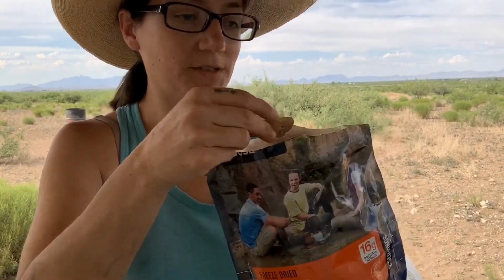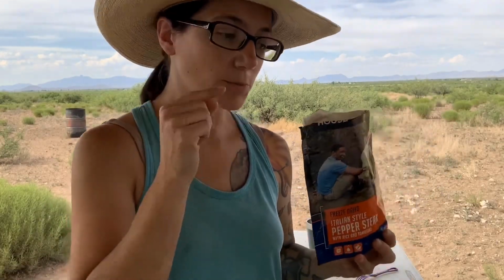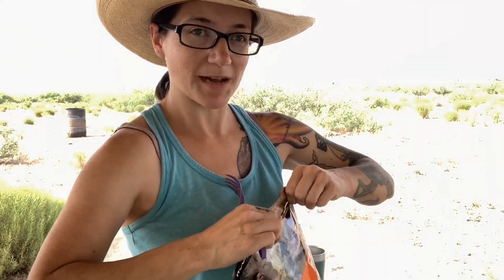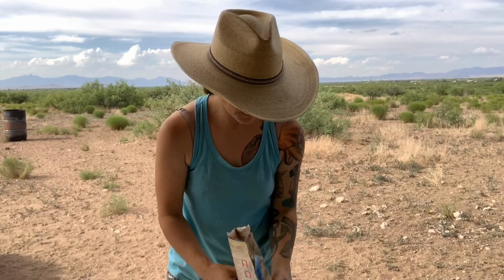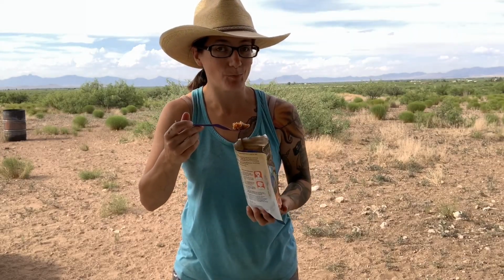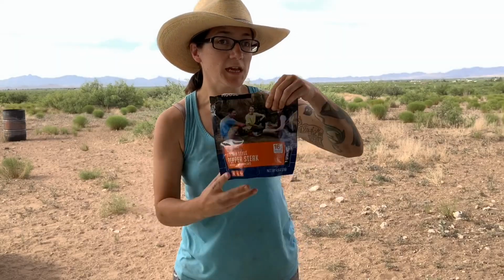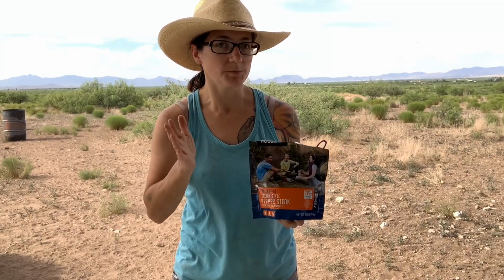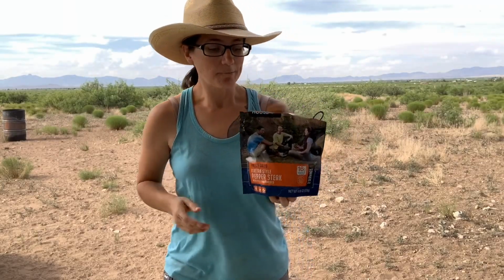Eat Freeze Dried Food WITHOUT Boiling Water! [Prep 365: EP81]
Today’s video shows that you don’t need boiling water in order to rehydrate and consume freeze dried or dehydrated foods.